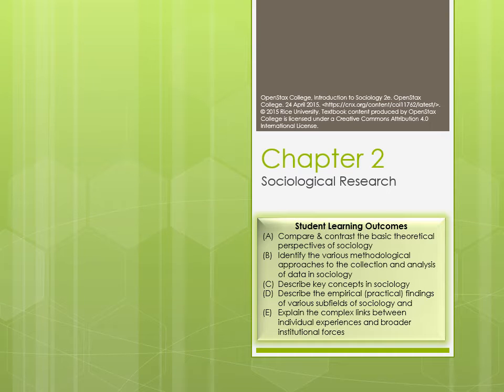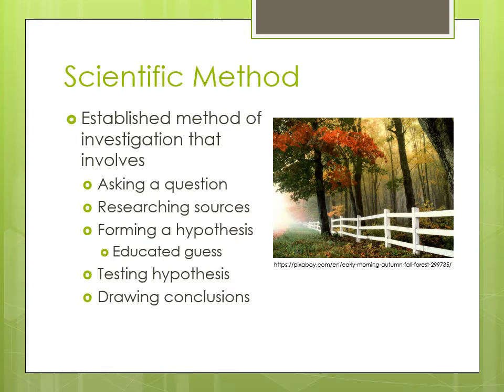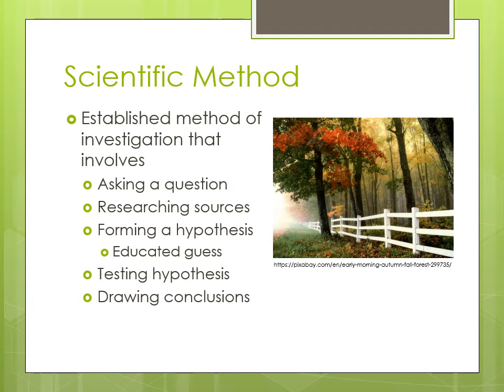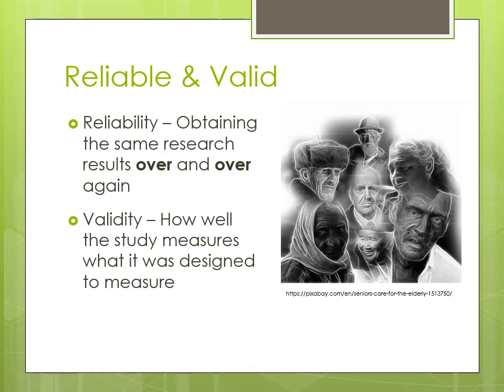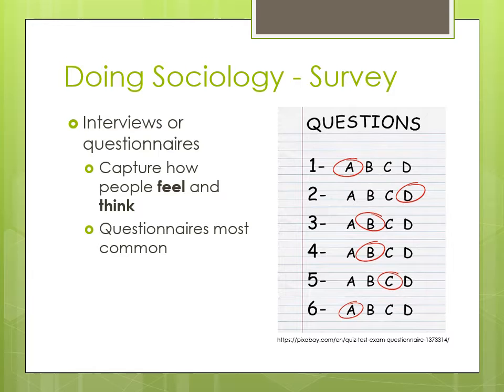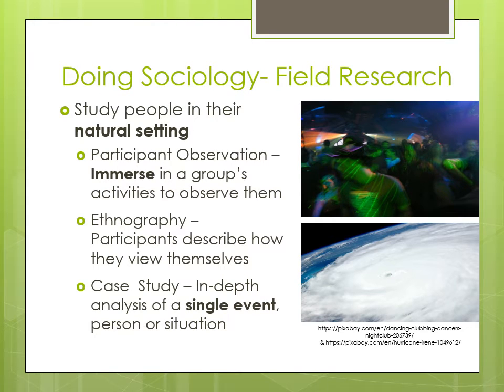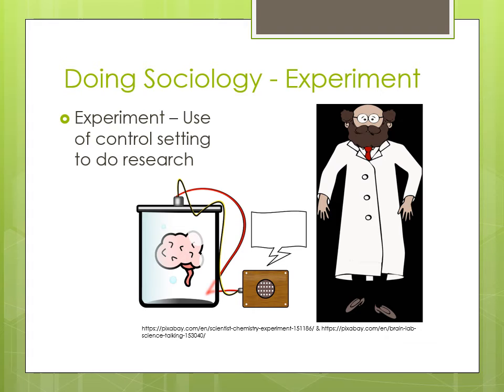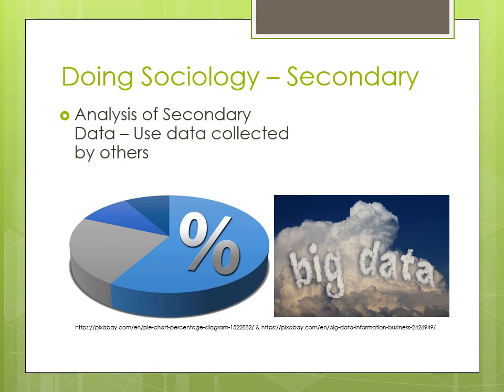Chapter 2 Sociological Research